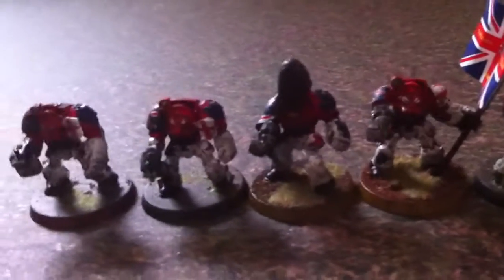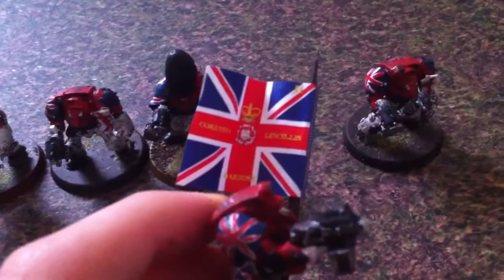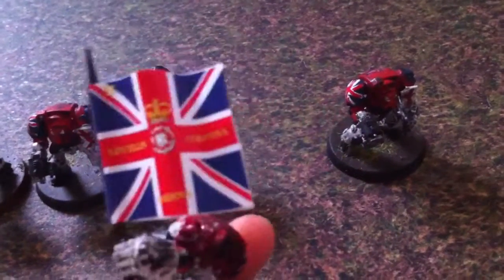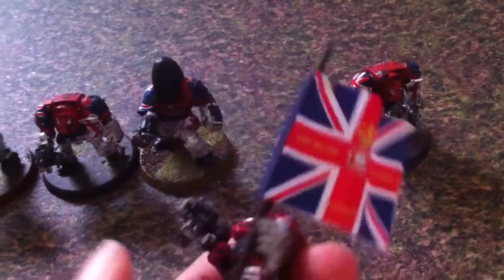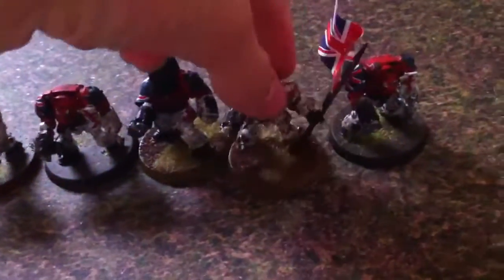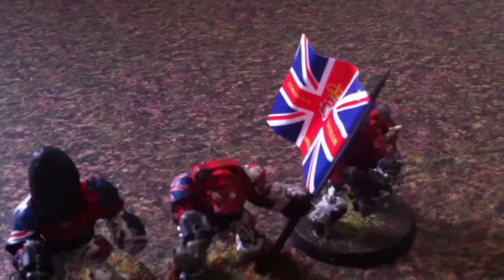Brit marine update 15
All the figures for armies on parade are now finished :D